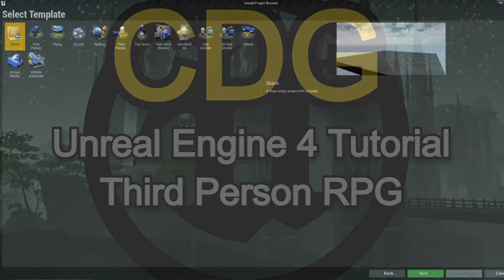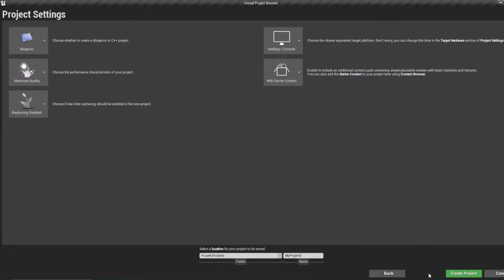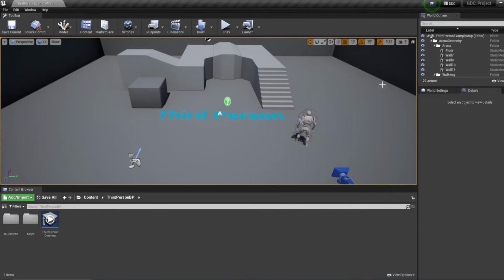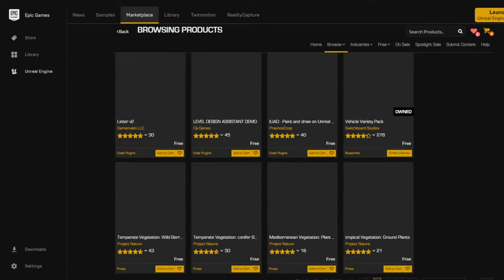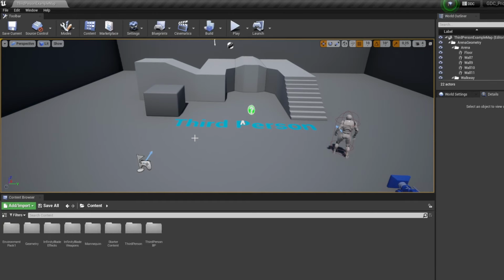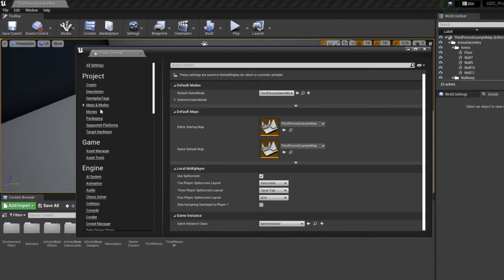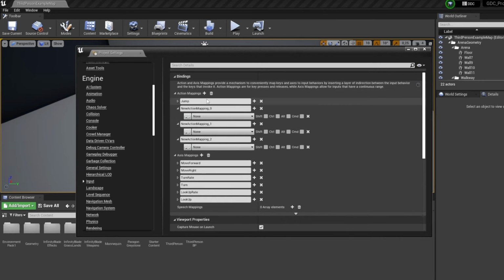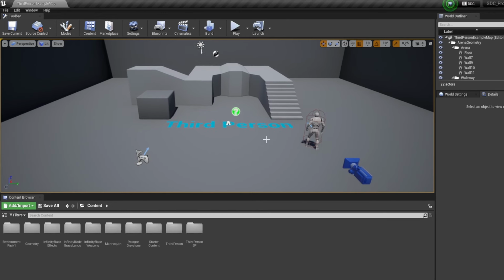Setting up the project - Unreal Engine 4 For beginners RPG Game EASY Tutorial #1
Welcome to the first episode of our EASY RPG Game Tutorial series in Unreal Engine 4! 🎮 In this video, we’ll be setting up the project from scratch, covering everything you need to start building your very own RPG game. Whether you're new to game development or just looking for a fun project, this series is perfect for beginners and seasoned developers alike. How to make a RPG game at home! Super beginners friendly and NOT COMPLICATED!

🔧 What we'll cover in this video:

Setting up a new Unreal Engine 4 project
Project settings for RPG games
Basic overview of the Unreal Engine 4 interface
Preparing assets for future episodes
Make sure to follow along and get ready for a hands-on journey to create your RPG masterpiece!

📥 Resources: .unrealengine.com/en-US/download